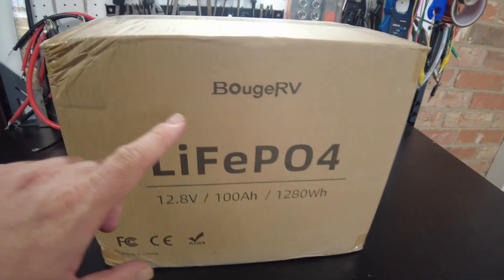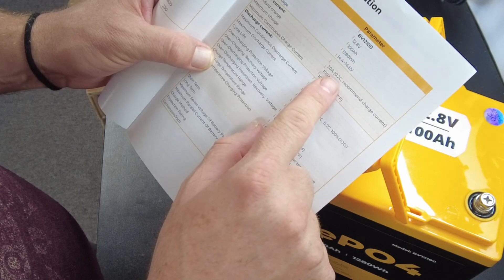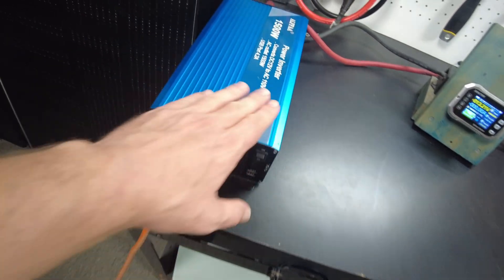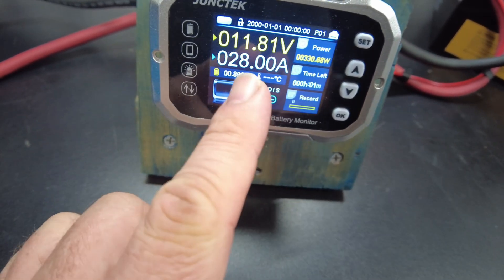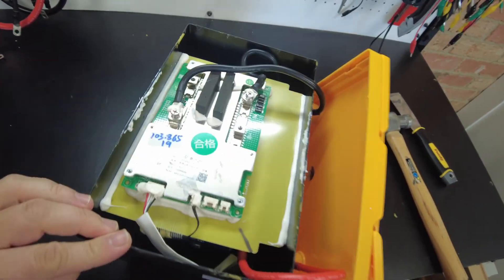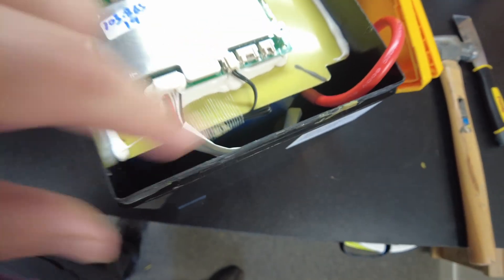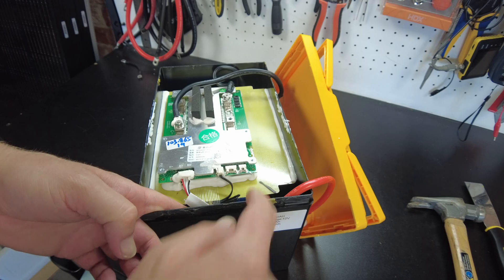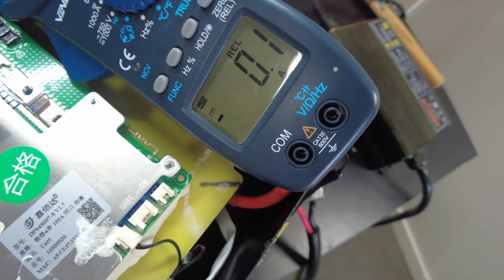BougeRV 12v 100Ah Group 24 LiFePO4 Lithium Battery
In this video we explore the BougeRV 12V 100Ah LiFePO4 Group 24 Lithium Battery

BougeRV 12v 100Ah Battery
VENLAB Clamp Meter